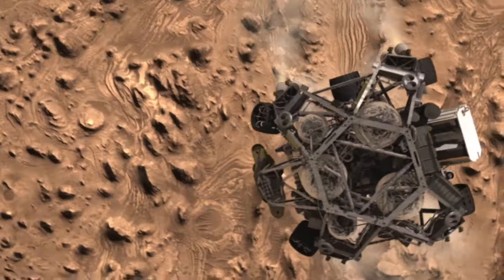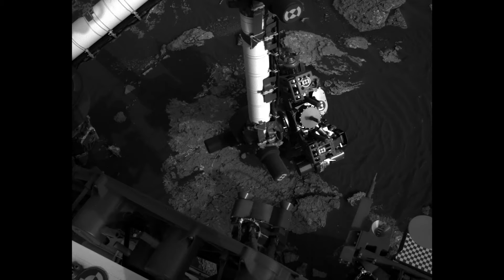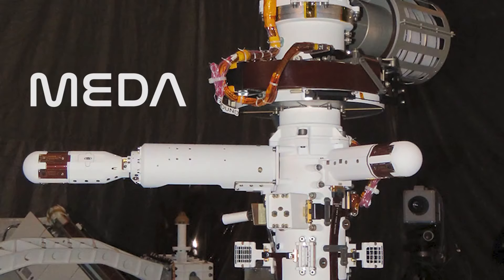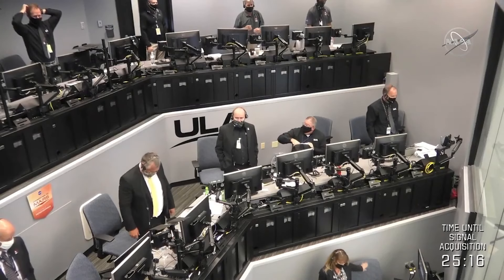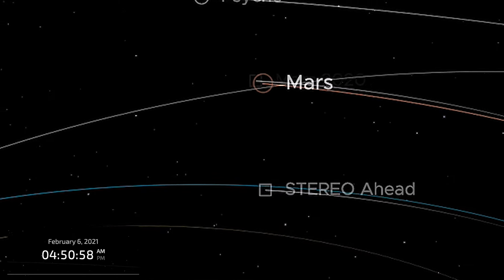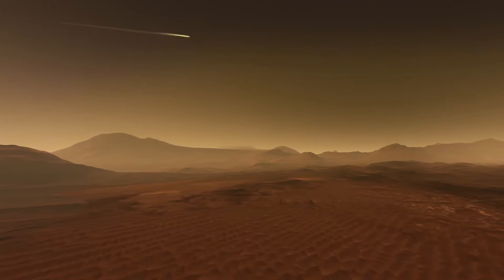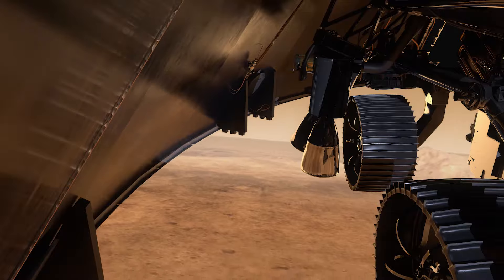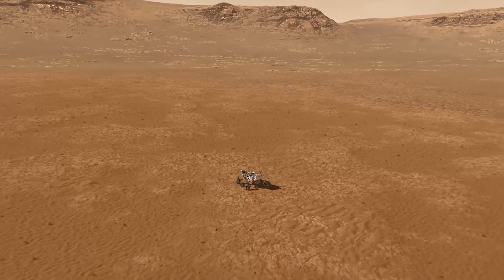Mars 2020: Entry, Descent and Landing (Seven Minutes of Terror)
Getting to Mars is only the first step in the journey of Mars 2020.  The rover, Perseverance, has to make it through the atmosphere and land safely before the science can begin.   Learn about entry, descent, and landing, also known as seven minutes of terror.

This video was a part a full episode of STEM in 30 titled ""Perseverance, What it Takes to Explore the Red Planet!""

For more learning resources for National History Day check out Smithsonian Learning Lab